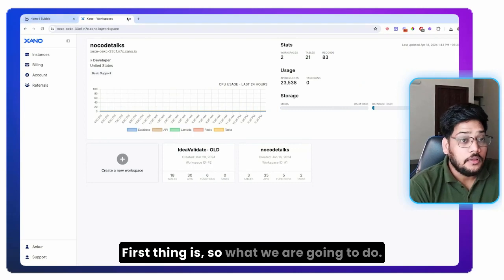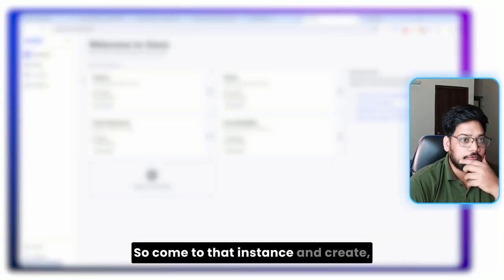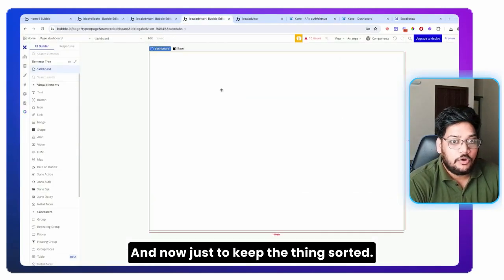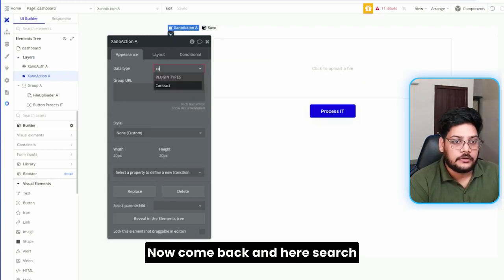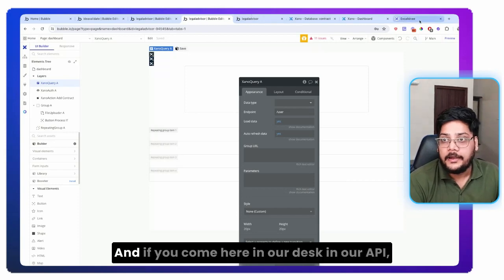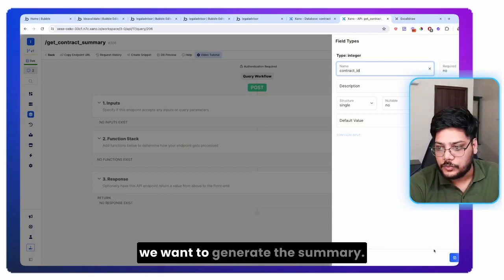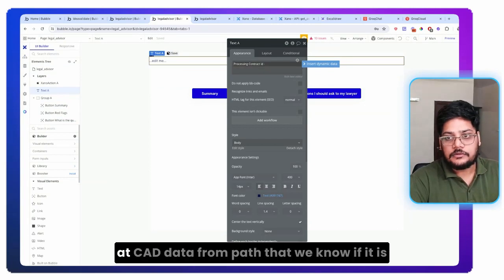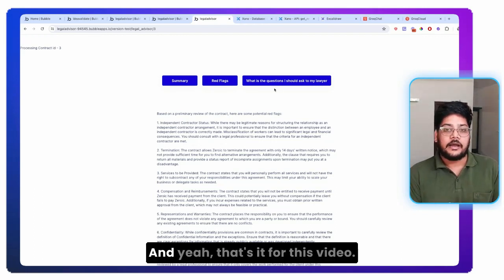Build your own legal advisor using Nocode tools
In this video, I have gone into detail on how you can learn to build your own personal legal advisor using no-code tools like Bubble and Xano. I have used the Groq API to build it.